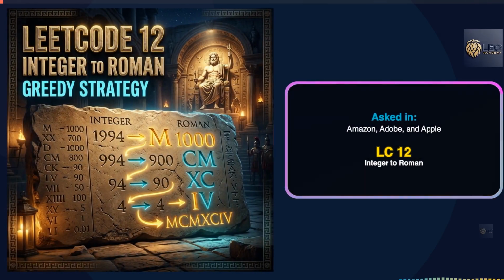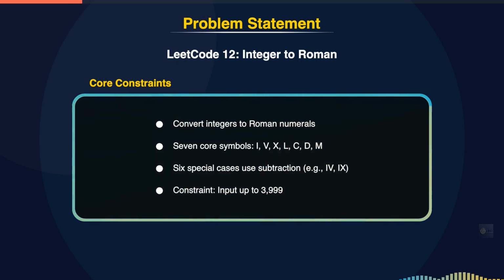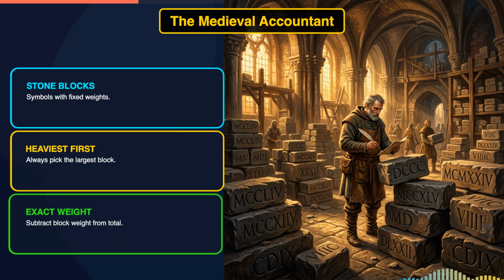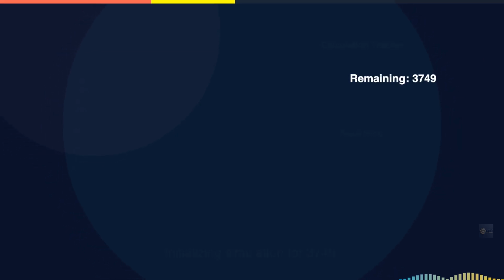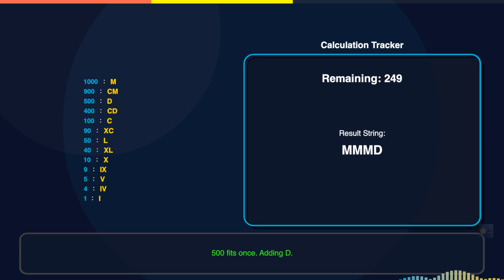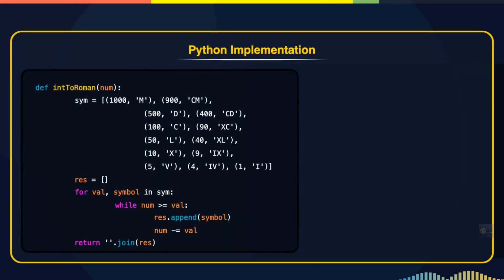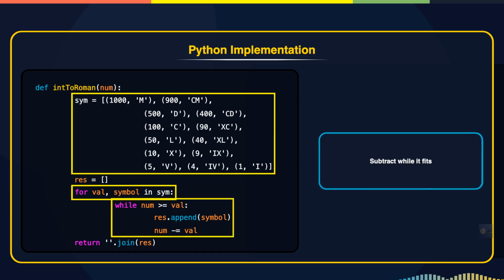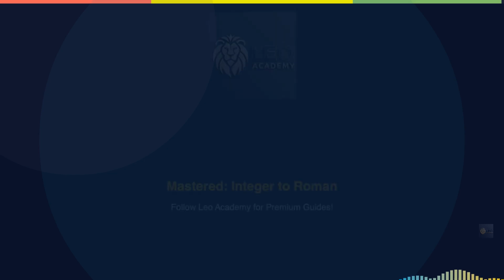Integer to Roman - LeetCode 12 - Greedy Subtraction - Premium Explainer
Master LeetCode 12: Integer to Roman with this 10x Premium Explainer.
In this video, we dive into the "Greedy Subtraction" strategy to convert integers into their Roman numeral counterparts.

🚀 **Key Concepts:**
- Fixed Roman Symbol Weights (M=1000, D=500, etc.)
- Handling Special Subtraction Cases (IV, IX, XL, XC, CD, CM)
- Greedy Approach: Always picking the largest possible symbol.
- Time Complexity: O(1) (since the range and symbols are fixed).
- Space Complexity: O(1).